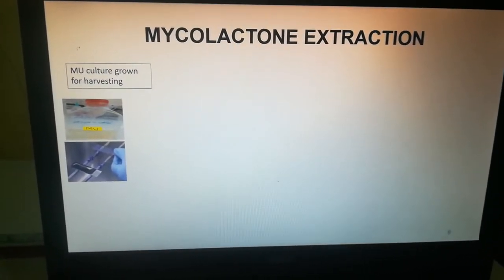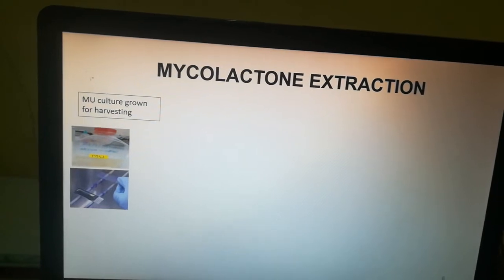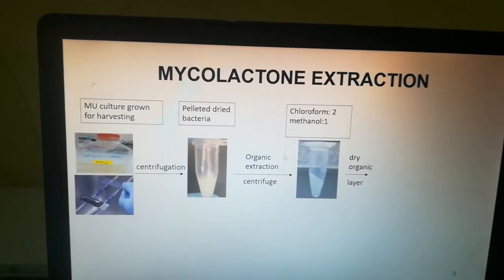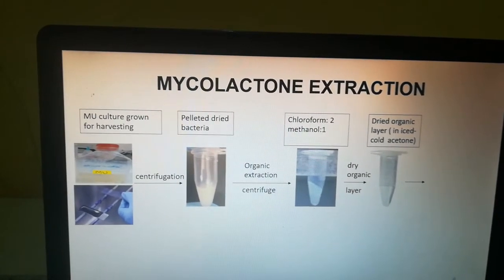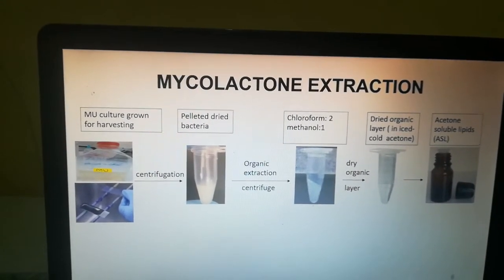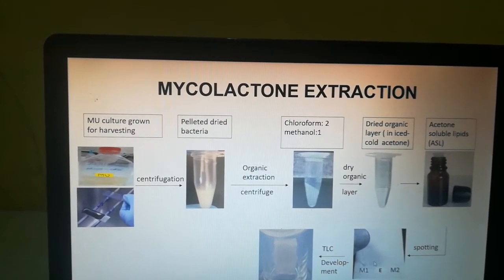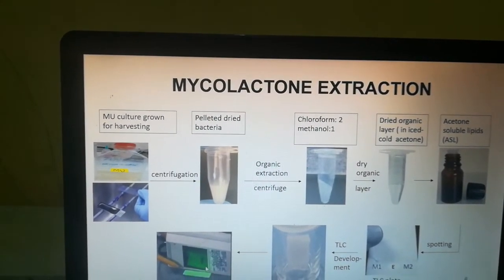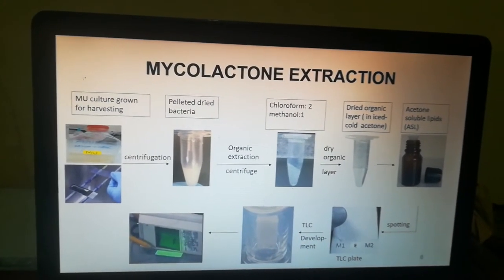Mycobacterium ulcerans' Mycolactone extraction.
Procedural extraction of mycolactone, a lipid toxin produced by a bacteria, Mycobacterium ulcerans, which causes Buruli ulcer. The bacteria eats up the skin.